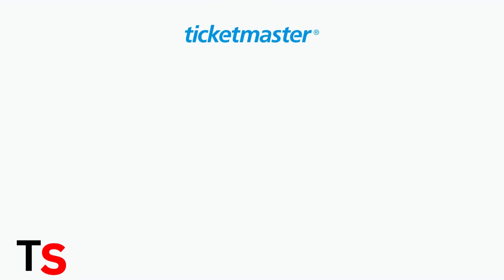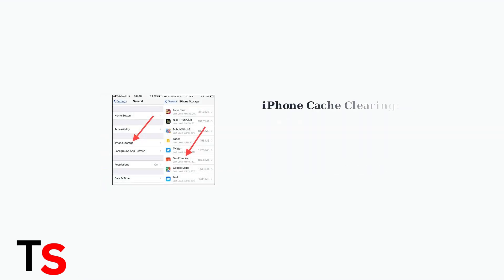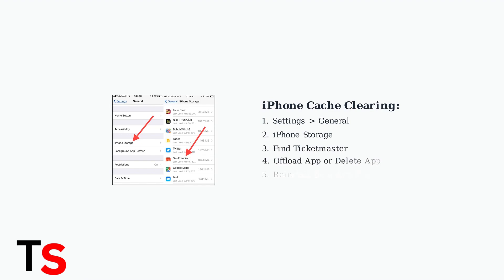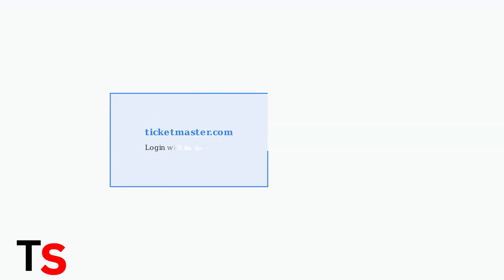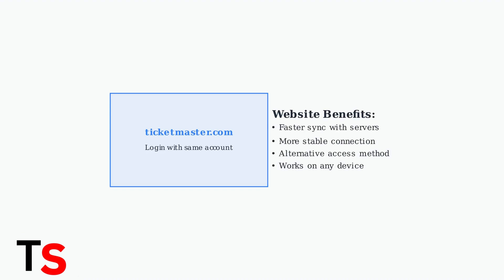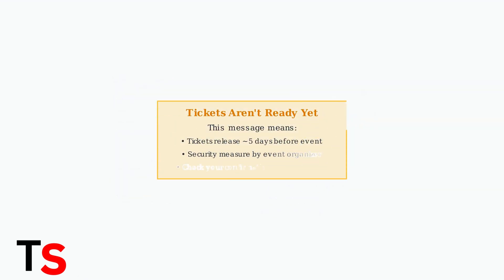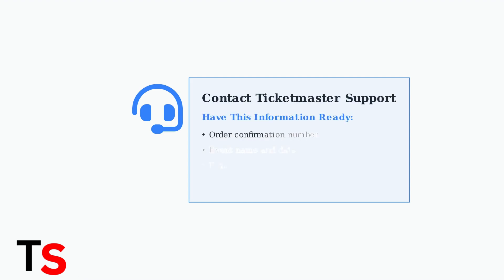How To Fix Ticketmaster Tickets Not Showing Up In App | Mobile Ticket Fix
Are you experiencing issues with your Ticketmaster tickets not showing up in the app? In this comprehensive guide, we will walk you through effective troubleshooting steps to resolve the problem quickly and efficiently.